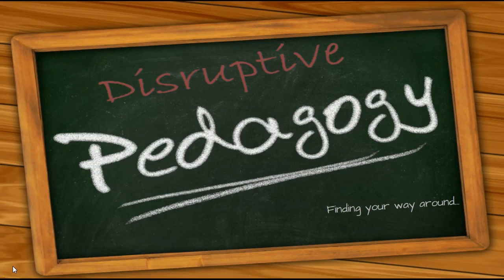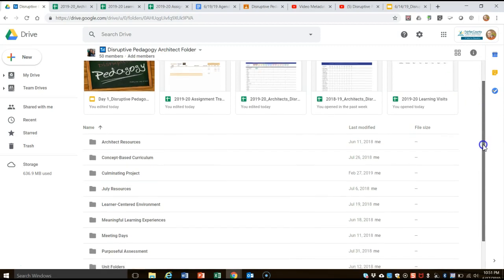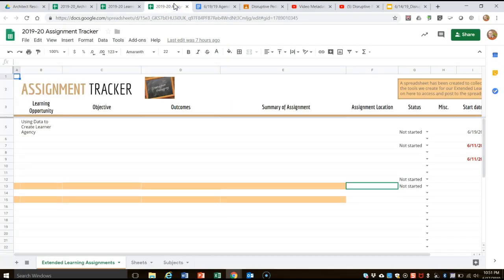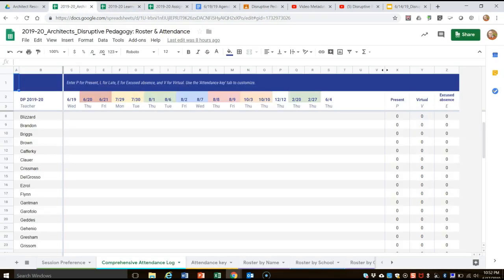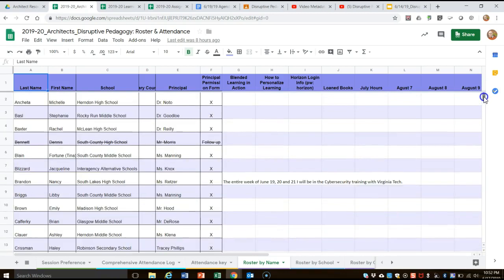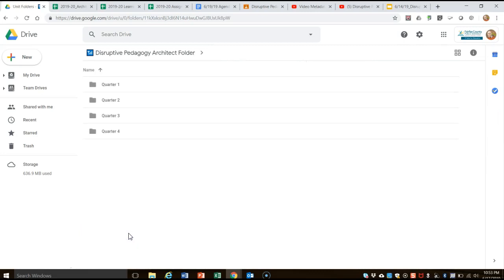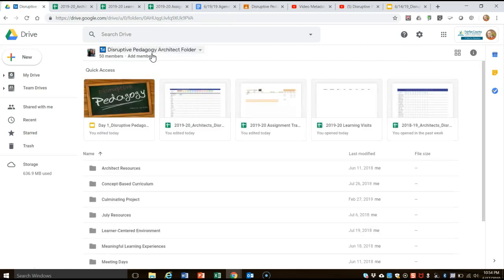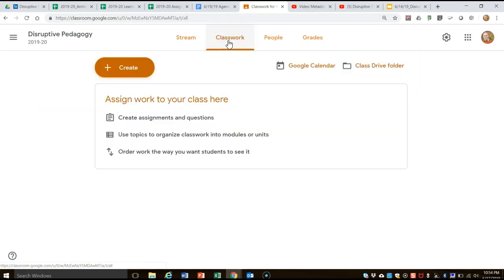Disruptive Pedagogy: Finding Your Way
This video details the organizational structure for our cohort, i.e. where to find things.